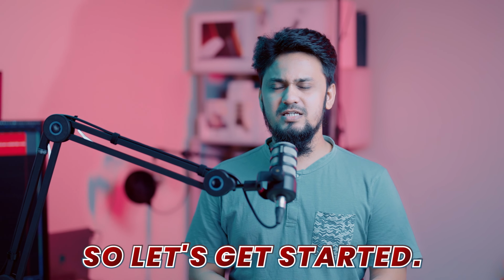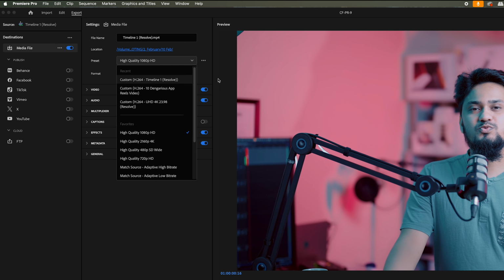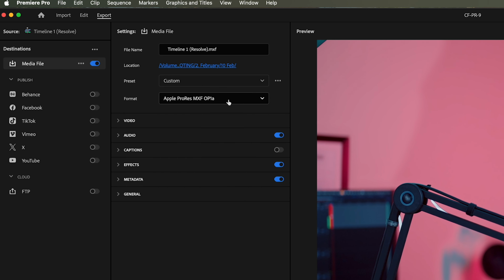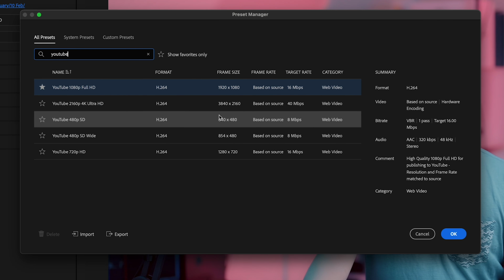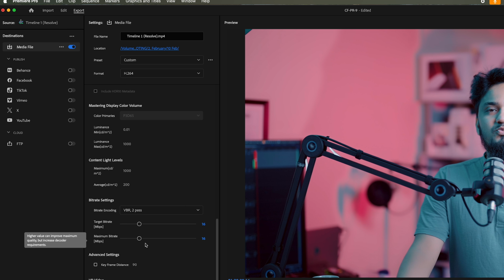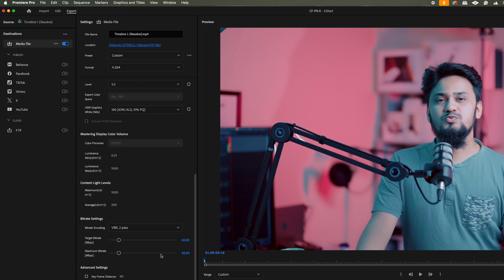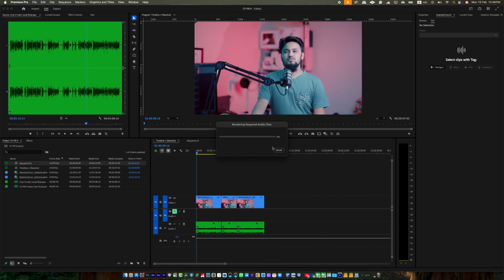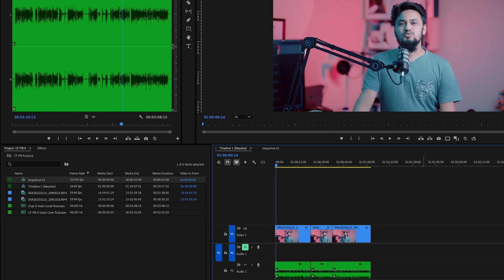How to Export Videos in Adobe Premiere Pro | Best Settings for YouTube, Instagram & More!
Want the best export settings for YouTube, Instagram, and Facebook in Adobe Premiere Pro? This tutorial covers how to export high-quality videos using H.264, ProRes, and the best bitrate settings. Learn how to optimize your video for different platforms, including 1080p and 4K resolutions, ensuring the best quality while keeping file sizes manageable. Perfect for content creators, filmmakers, and YouTubers looking for the best Premiere Pro export settings. Watch now!

🏷️ Use "SAIFUR" for an instant discount of 10%